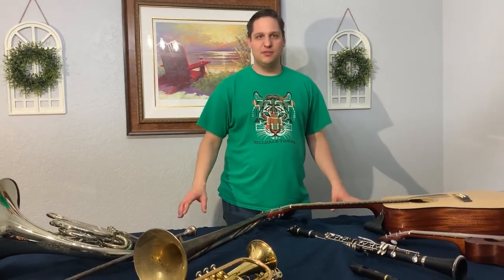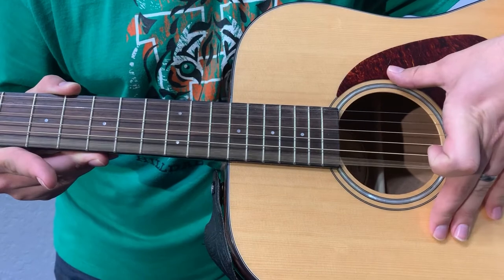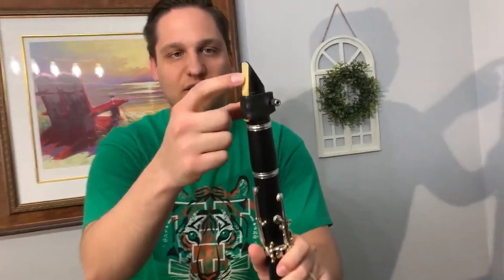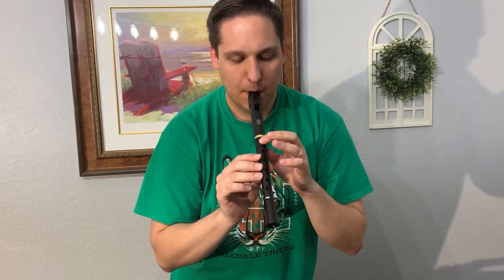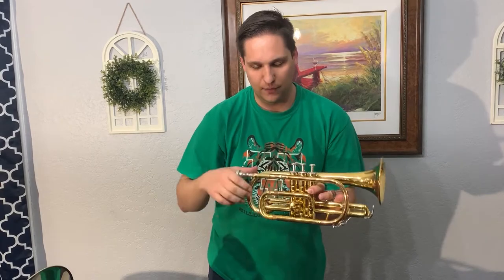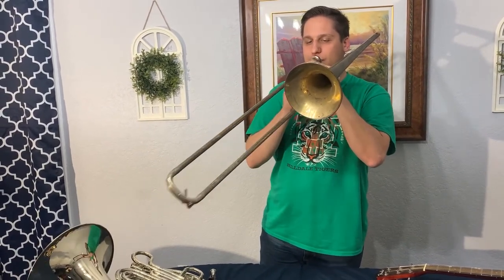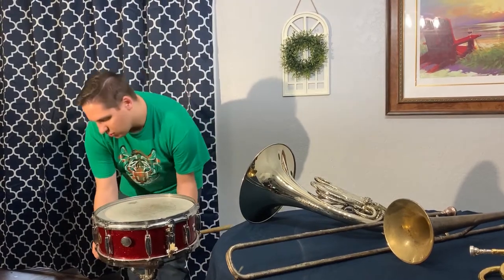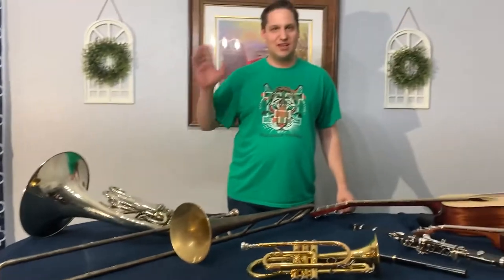Instrument Families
This is a short video on the instrument families using instruments I had or could borrow from family.

Families include:
String
Woodwind
Brass
Percussion

Photo credit:
A Review of the Universe

Video credit:
Břetislav Kašpar